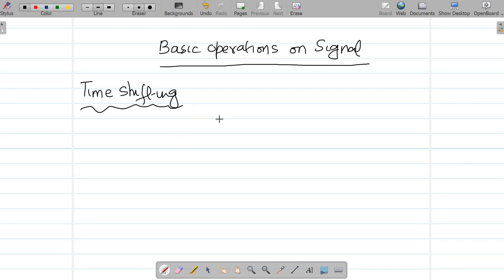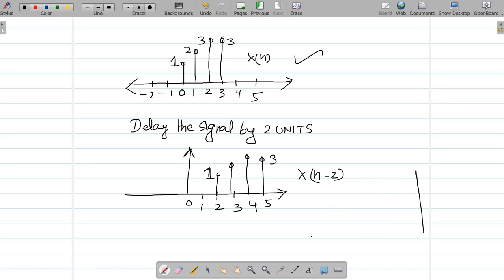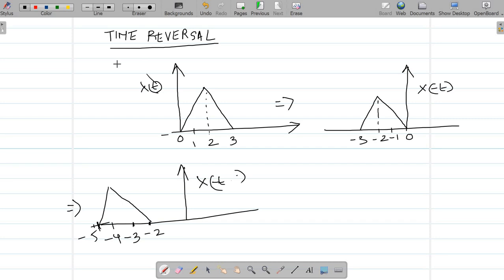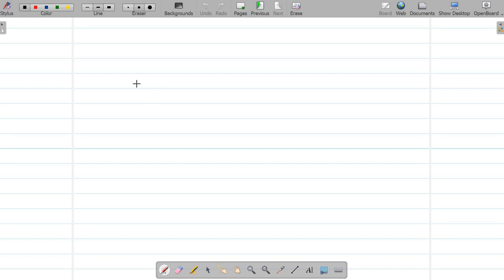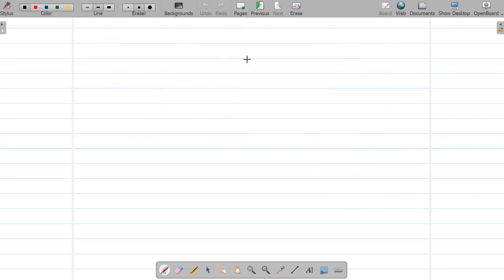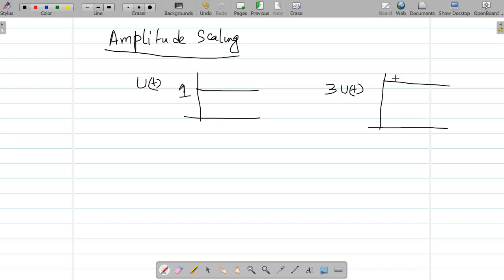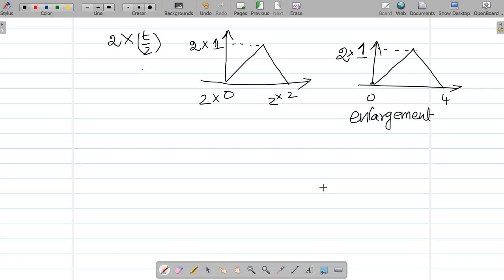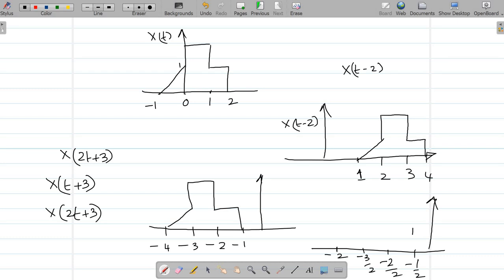Signals & Systems Basic operations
Basic operations  on Signals